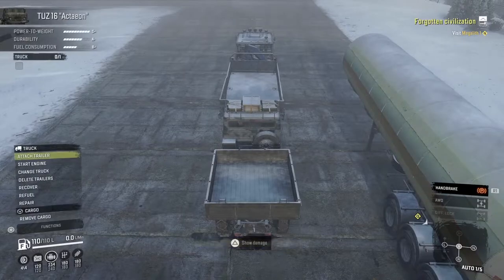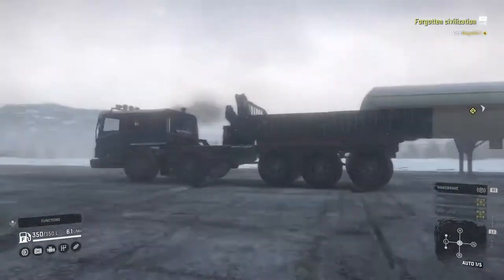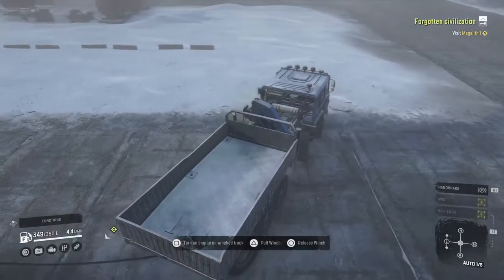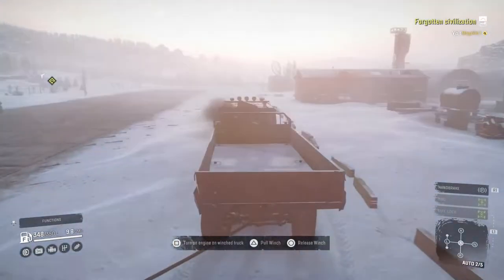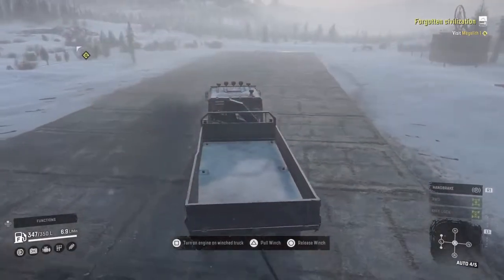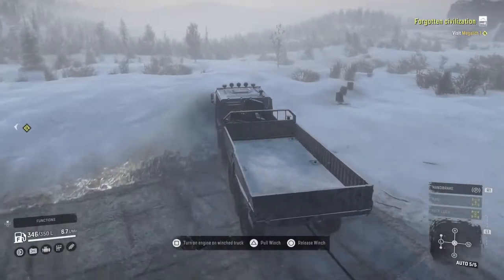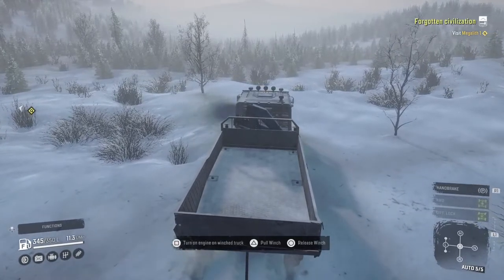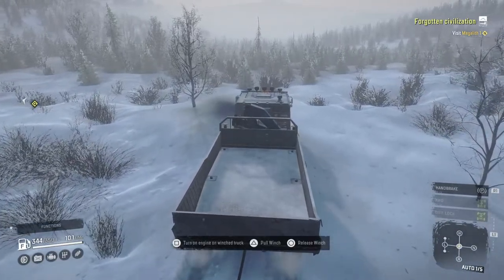SnowRunner Hard Mode - R04 E12 - Broken Power Station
This is day 116 of my daily SnowRunner Hard Mode Play-through.

In this episode, we start off in the Azov 73210 with the little TUZ 16 Actaeon in tow, and head cross-country from the airfield over to the edge of the icy river, and then across the ice bridge to the central island and then overland to the Sawmill where we load 2 x Wooden Planks for a future task.  We then continued on in convoy over to the future Garage to refuel, before taking the Azov 73210 along the main road to the Trailer Store where we purchase a 2-slot sideboard trailer.  We then take this trailer up to the Metal Shipment warehouse to load 2 x Metal Beams onto the tray bed and trailer for the Broken Power Station task.  We then head back down the mountain path, and along to the future Garage where we pick up one of the Wooden Planks to overload the truck and continue on our way to eventually deliver the 2 x Metal Beams to the power station to complete the Broken Power Station task.  In the final minutes, we take the trailer up to find the first of the BA-20 Armoured Cars for the Price of Victory contract.

I am playing with the standard Snow Runner Hard Mode rules:
- You have to pay for your fuel & repairs;
- You have to pay for your vehicle deployment;
- You have to pay for your vehicle recovery;
- You have to pay every time you load cargo automatically;
- You are not able to sell your trailers and semi-trailers;
- You sell your trucks and equipment for half its price;
- Contests are restricted in the number of tries you make;
- You have to search for the facilities with the cargo that you need by yourself;
- You are not able to skip forwards in time.

On top of these, I have also added the following rules:
- No mods;
- Only solo gameplay, no co-op / multiplayer;
- Region must be 100% complete before starting the next region;
- Regions must be executed in the standard Snow Runner sequence;
- Only vehicles native to the region may be purchased/deployed in that region.